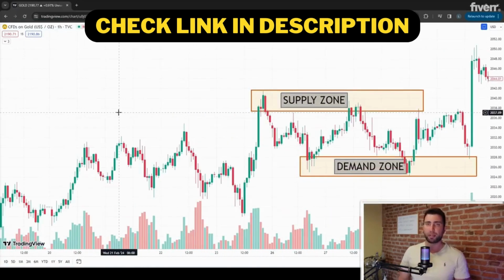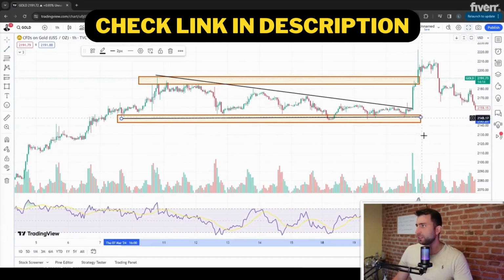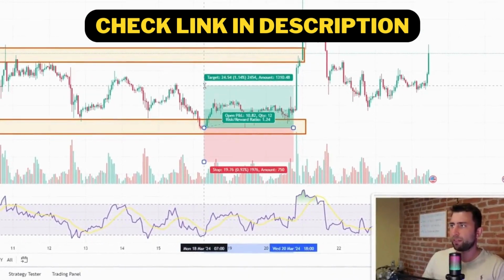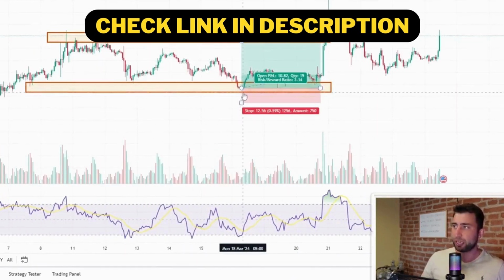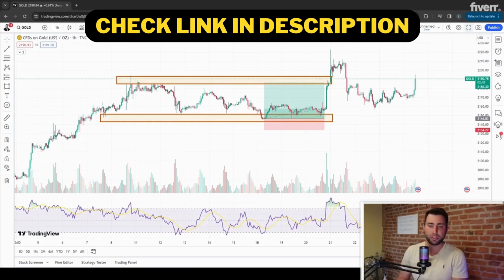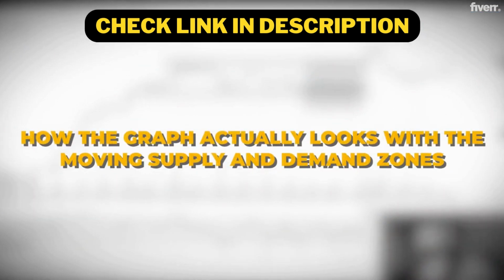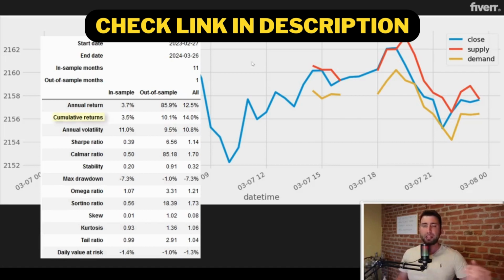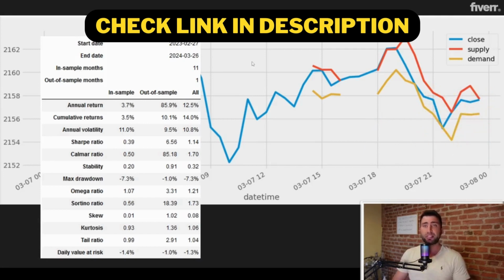I Will Edit Your Videos on Youtube Like Video Gold Trading Strategy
Do you want your youtube video to stand out?
Do you want your youtube video to be better than others?
Do you want them to look epic?
With cool transitions, color grading as well as beautiful jump cuts?
well well,
I have been editing videos for the past five years! and have outstanding experience in every niche!
Be it vlogs, infographic videos, gaming videos, makeup, travel, Talkshow, etc.
This is what I provide:
1. Audio Enhancement/Sound Design and Mixing.
2. Graphics and Titles
3. Engaging Motion Graphics
4. Speed Ramps
5. Special Effects and Animation (on discussion)
6. Text Animations
7. Color Grading.
My turnaround time is swift and provides the best quality possible in less amount of time!
Need a custom offer? Just shoot me a message, and I'll get you!